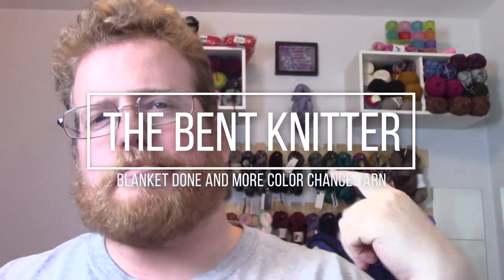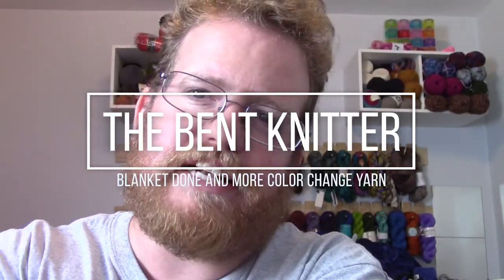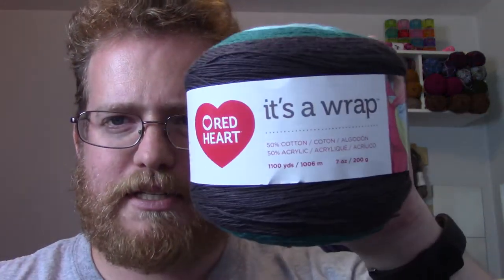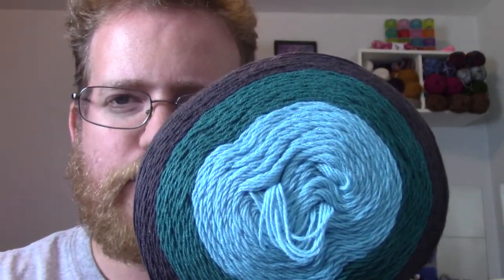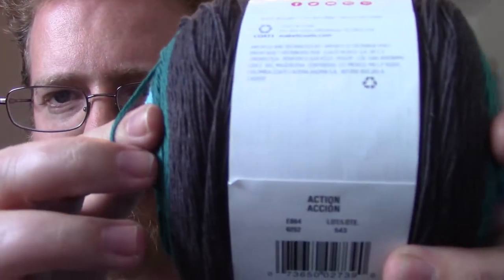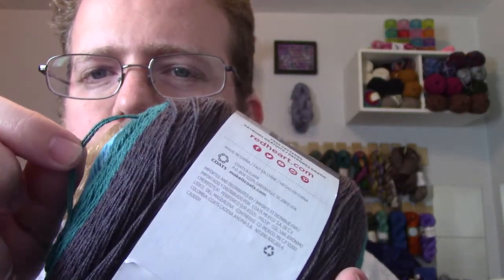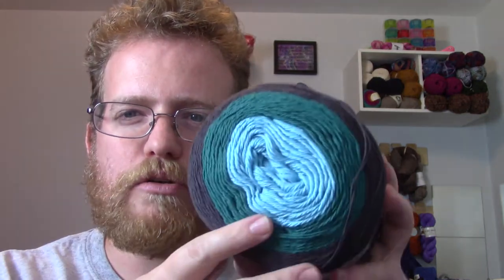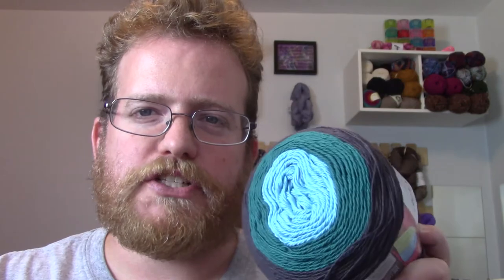Blanket Done and More Color Change Yarn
I'm now on Redbubble, come check it out: thebentknitter.redbubble.com End of Winter sale: $10 mystery scarf sale. come check it out So I'm almost done with my blanket that I've been working on for awhile now. What that really means is that I"m looking for my next big project. I was walking around Michael's to see if they had anything good when I found something interesting. I found some new color change yarn from Red Heart.  Of course i got some. Let me know what you think i should make with it.

Red Heart: It's a wrap;
ttps://amzn.to/2OwGcBW
50% Cotton
50% Acrylic
1100 yds/ 1006 meters